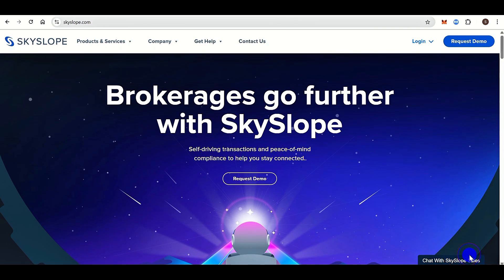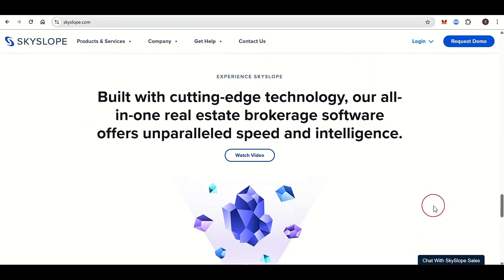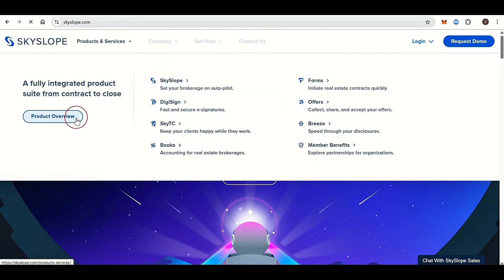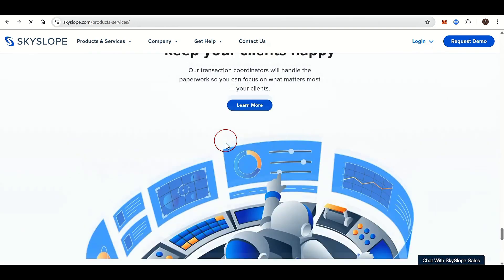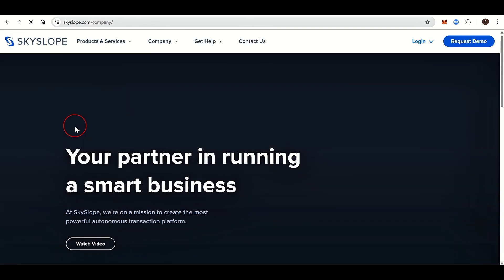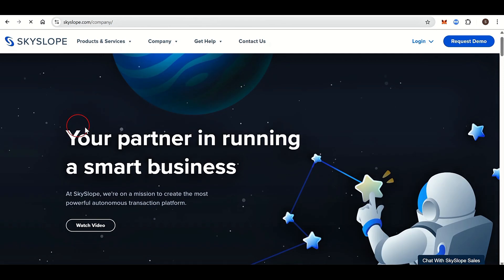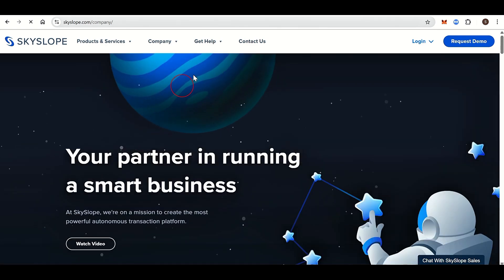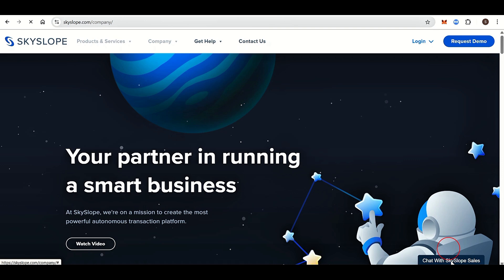SkySlope Tutorial for Beginners (2026) - How to Use SkySlope for Real Estate Transaction Management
SkySlope Tutorial for Beginners (2026) - How to Use SkySlope for Real Estate Transaction Management SkySlope Tutorial for Beginners (2026) is your step-by-step guide to mastering one of the top platforms for real estate transaction management. In this beginner-friendly walkthrough, you’ll learn how to use SkySlope in 2026 to manage listings, handle disclosures, track documents, and stay fully compliant. Whether you're an agent, broker, or transaction coordinator, this tutorial shows how SkySlope simplifies paperwork, improves team collaboration, and keeps your deals organized and audit-ready. Perfect for anyone new to the platform or looking to streamline their real estate workflow.